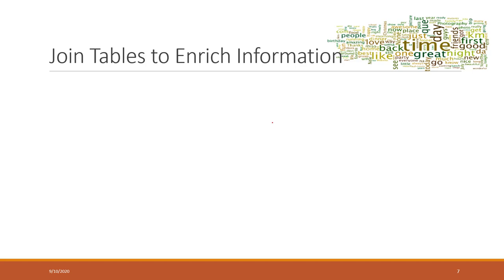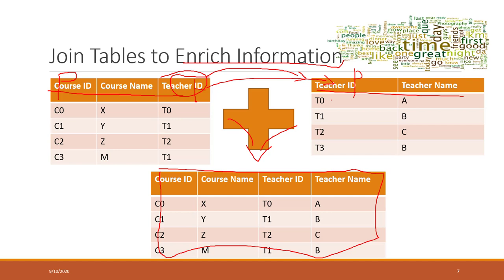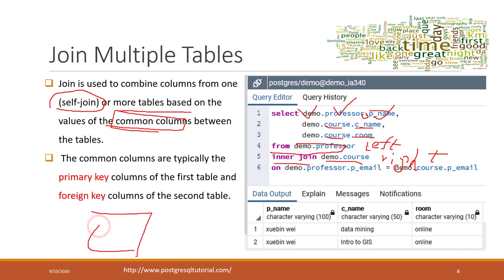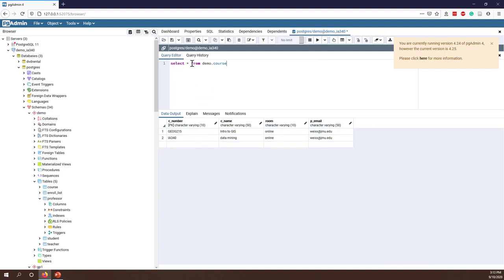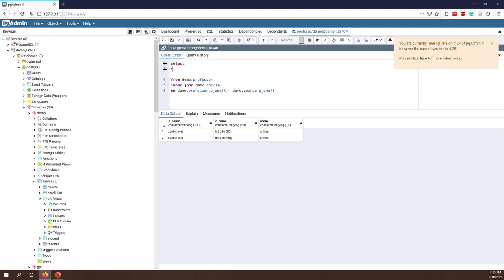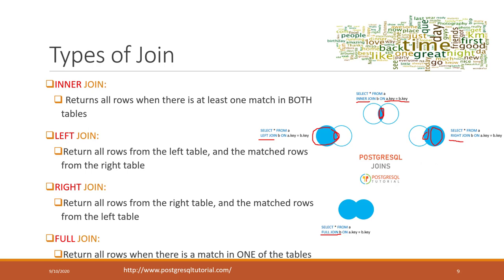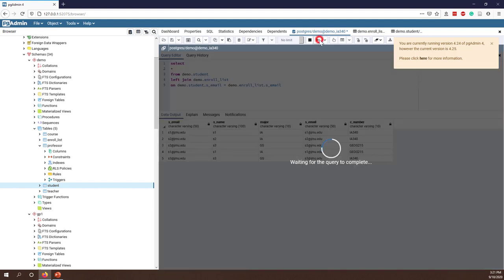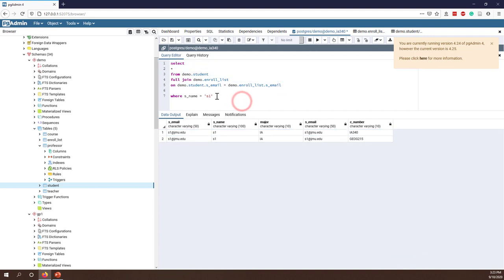Lec 3.3 Join tables in SQL